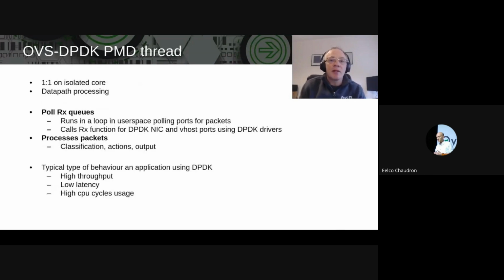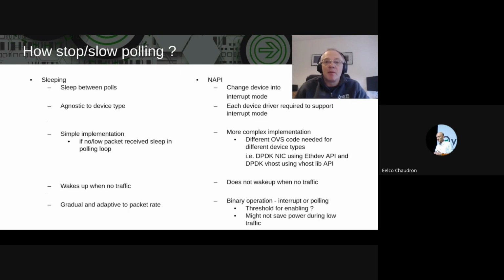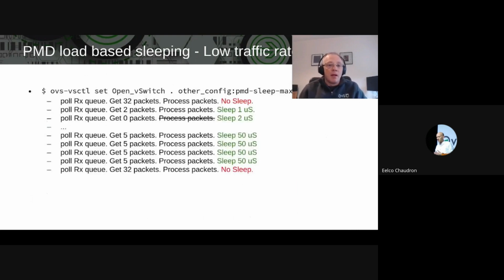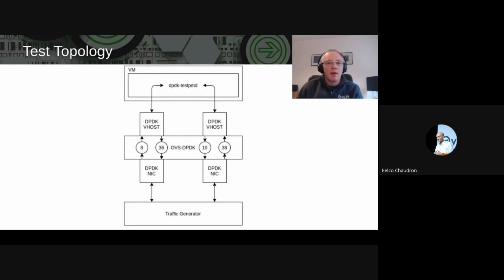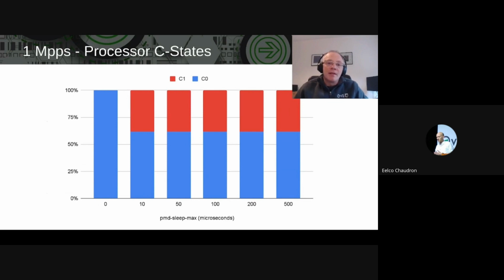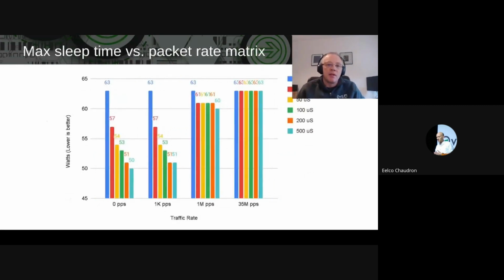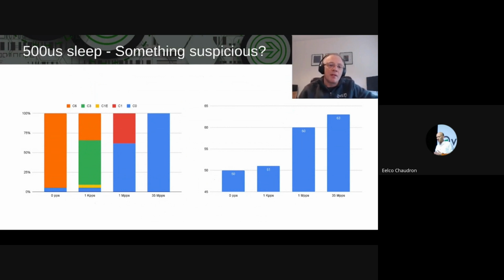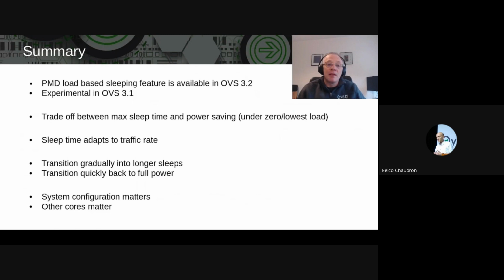Save power with PMD thread load-based sleeping.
OVS with DPDK operates like most DPDK applications in that it continually polls interfaces for packets to achieve high throughput and low-latency. The trade-off for this is high CPU usage which usually leads to increased power usage.

However, when there is a low packet rate (or even no packets), the same cost of high CPU usage is still incurred. The new PMD thread load-based sleep feature will slow down polling interfaces when there is low packet rates which can reduce CPU usage and potentially save power.

The talk will explore the feature, the trade-offs and how it can be tuned by users to best suit their requirements.